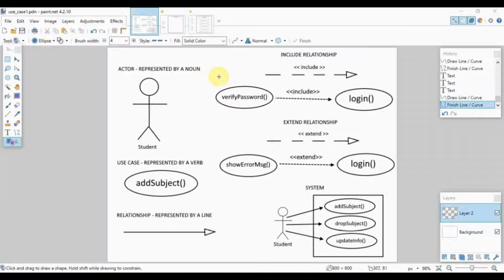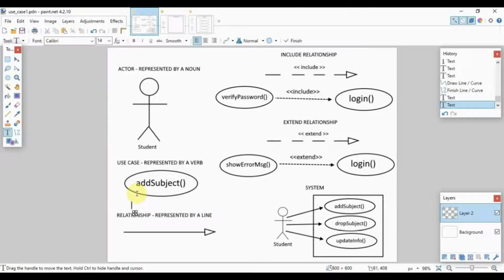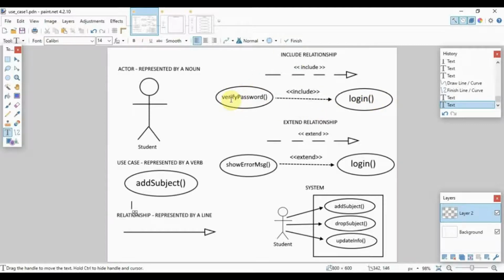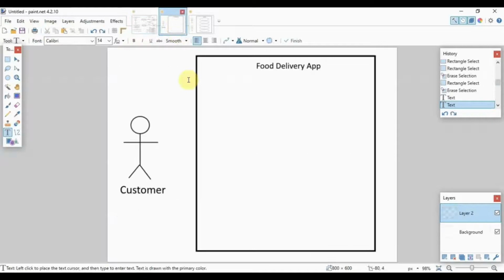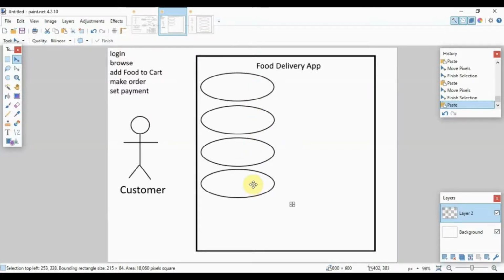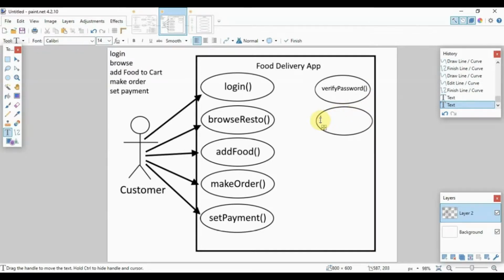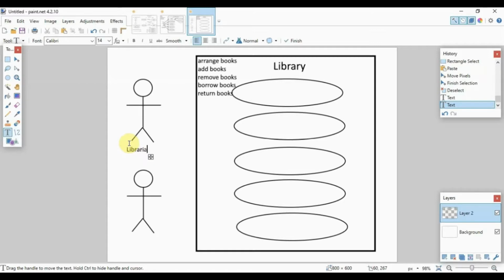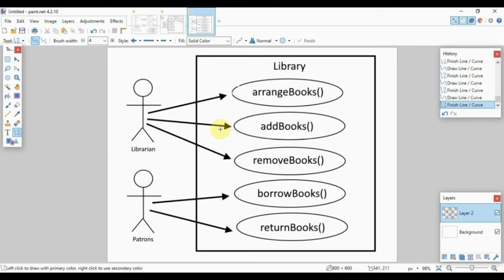UML Diagrams - Use Case Diagram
For this video, we go over what the use case diagram is, its parts and some examples of how it is used.

This video is meant for the students of the University of the Cordilleras Senior High School - ICT Department.

Inquiries, Investigation, and Immersion - ICT Animation; Third Trimester, School Year 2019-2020. Video by Ibrahim Hanbal.